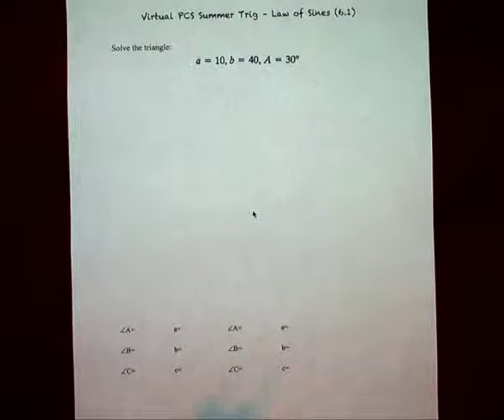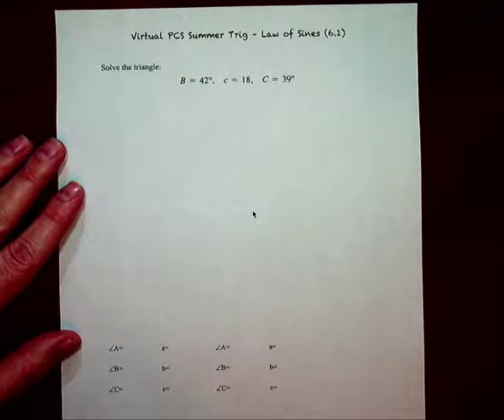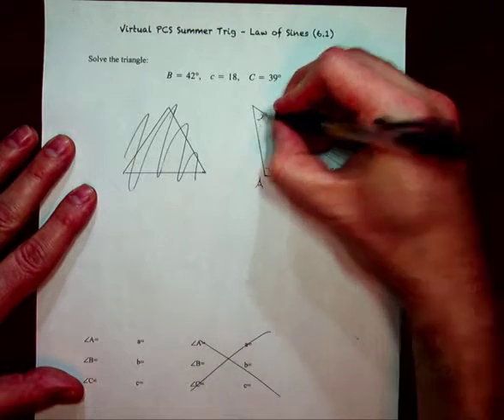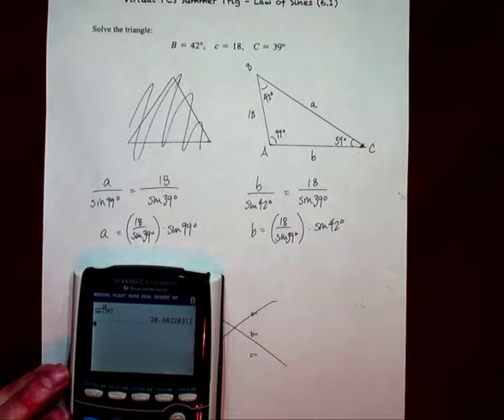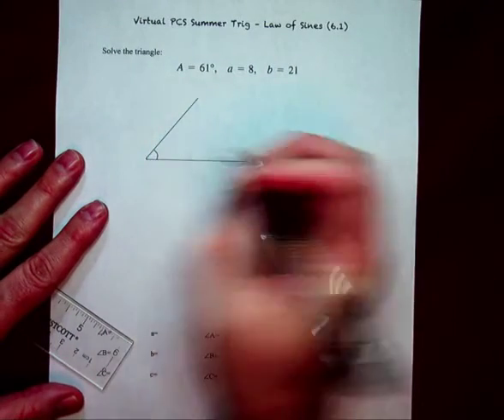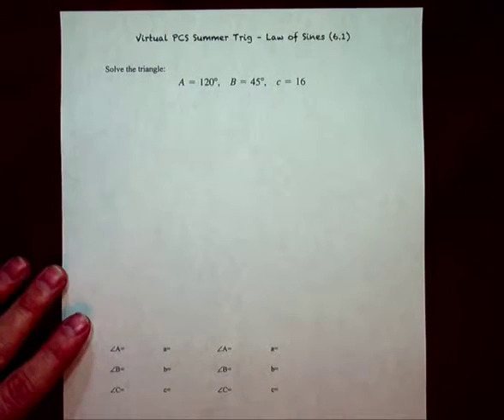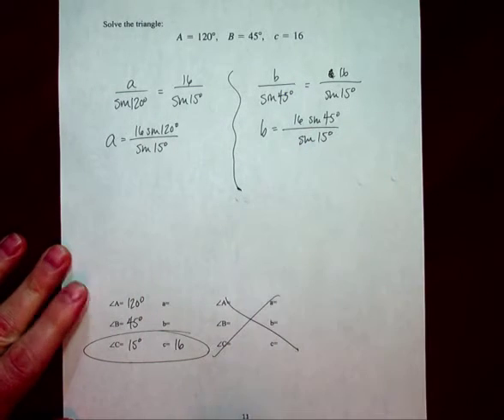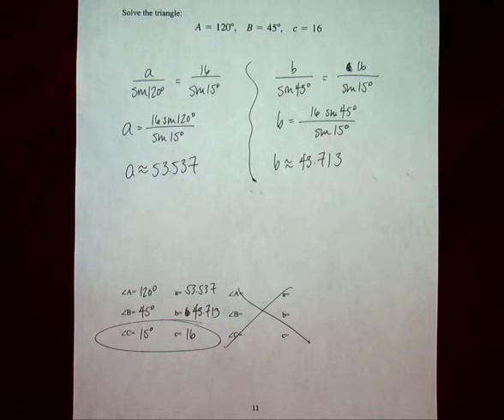Summer Trig - 6.1 Law of Sines - video 3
Virtual PCS (Almost) Calculus - Law of Sines - additional problems